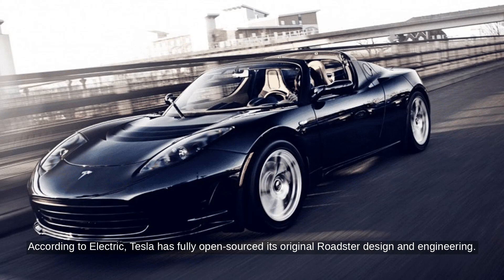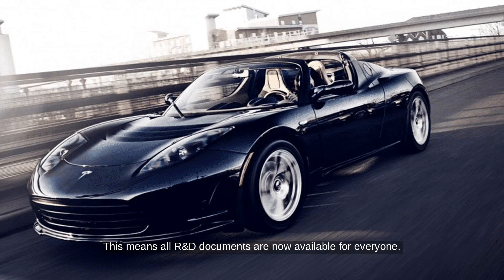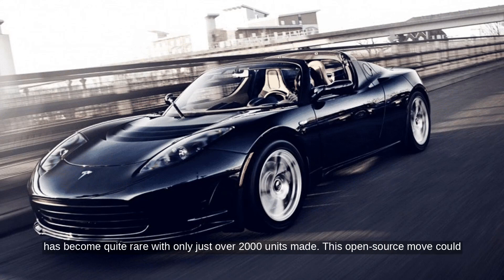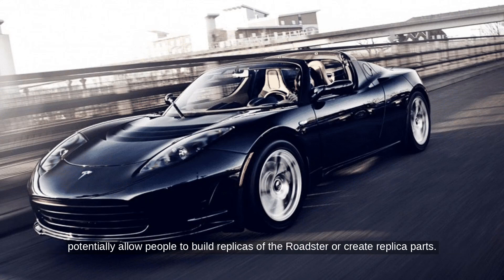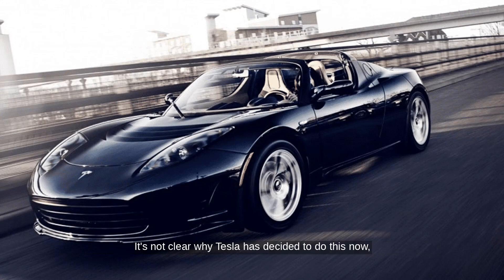"Tesla Releases Roadster's Original Design and Engineering as Open Source"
...Source: Tesla: Current and upcoming models, prices, specs, and more | Electrek Transcript: According to Electrek, Tesla has fully open-sourced its original Roadster design and engineering. This means all R&D documents are now available for everyone. The original Roadster, which hasn't been produced in over a decade, has become quite rare with only just over 2,000 units made. This open-source move could potentially allow people to build replicas of the Roadster or create replica parts. It's not clear why Tesla has decided to do this now, but it's an interesting development for Tesla enthusiasts.